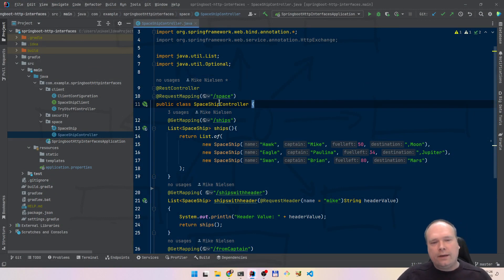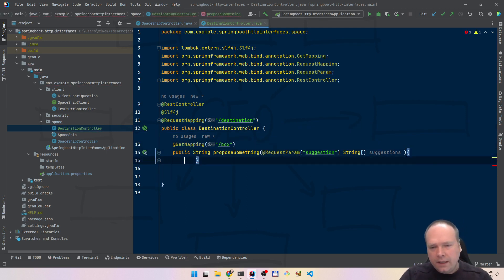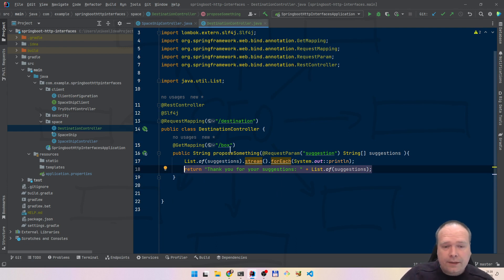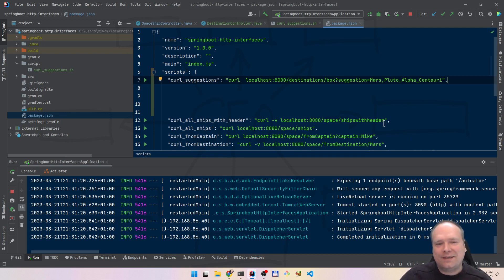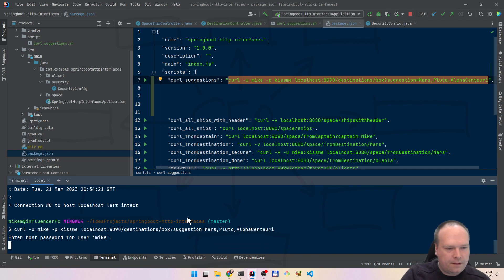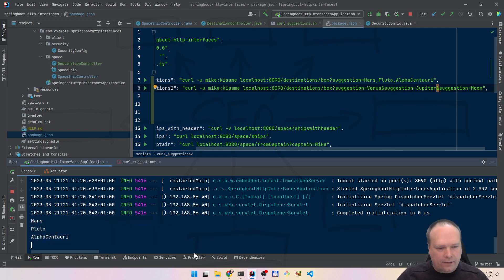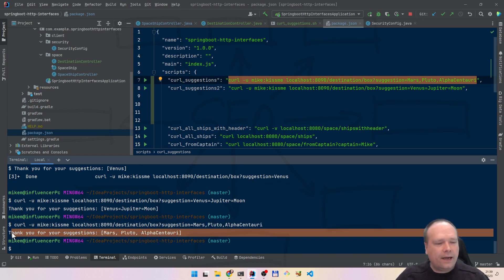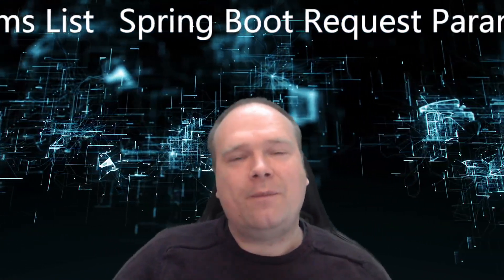Spring Boot Request Parameter And Arrays